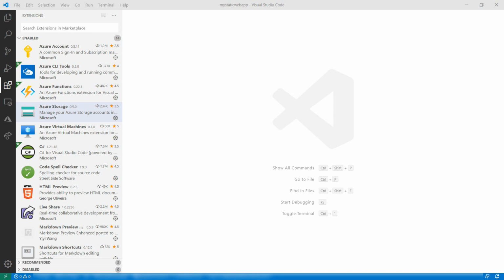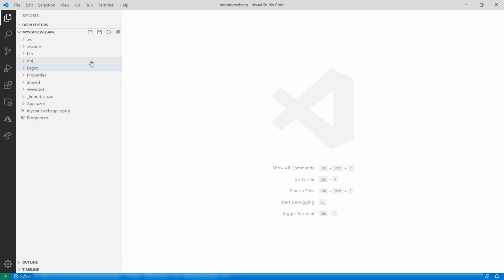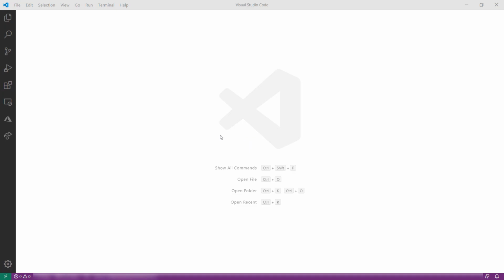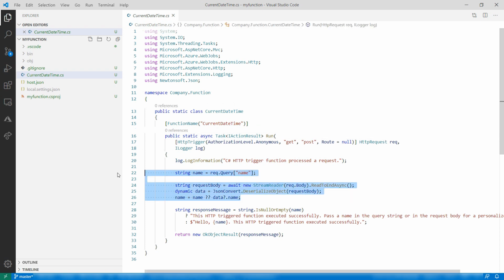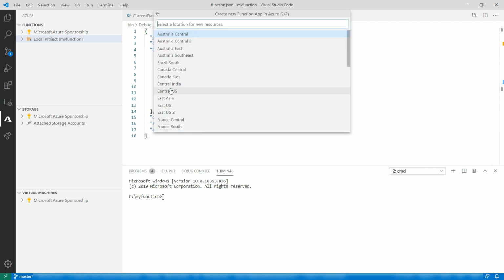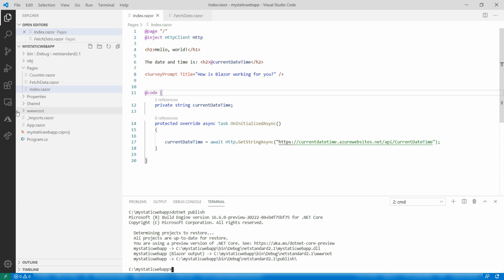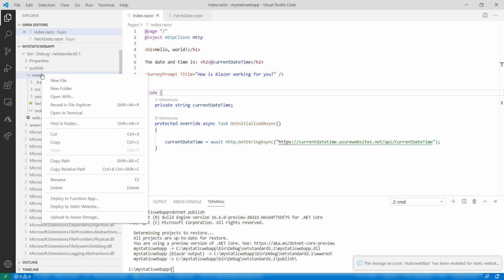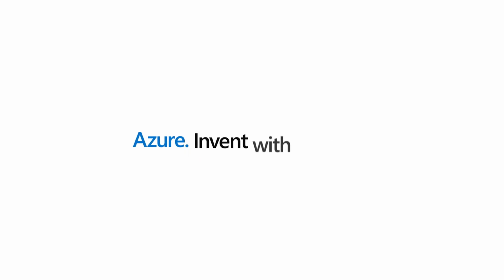Blazor and Azure Functions for Serverless Websites | Azure Tips and Tricks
In this video, you'll learn about Blazor and Azure Functions for Serverless Websites.

Get started with 12 months of free services and $200 USD in credit. Create your free account today with Microsoft Azure

For questions around cloud services types, please contact Michael on Twitter